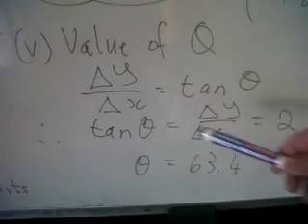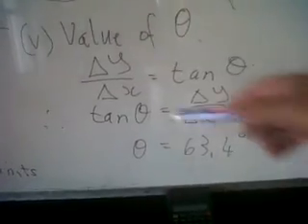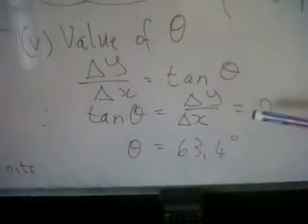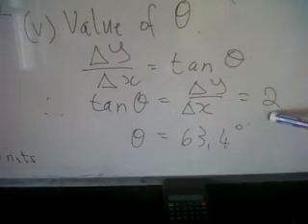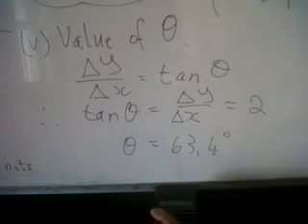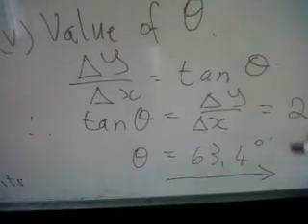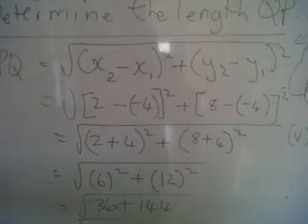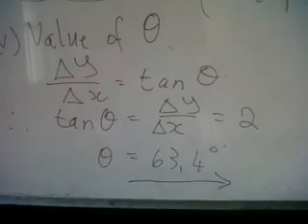ICS Intervention Senior 9